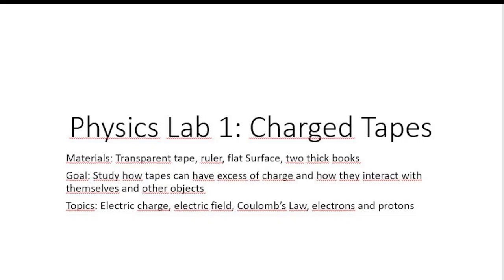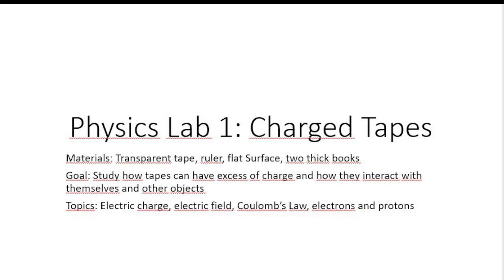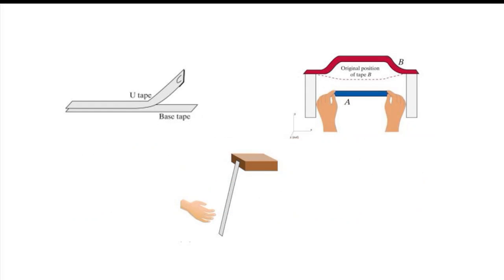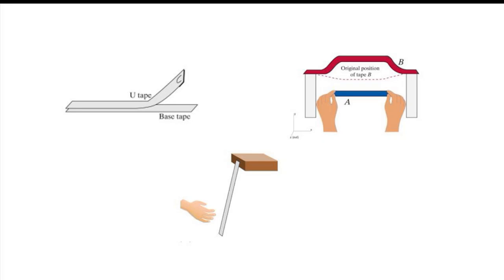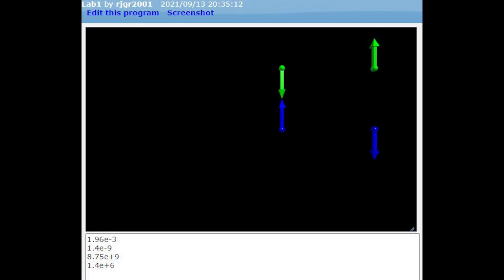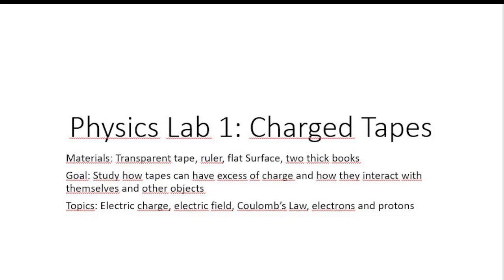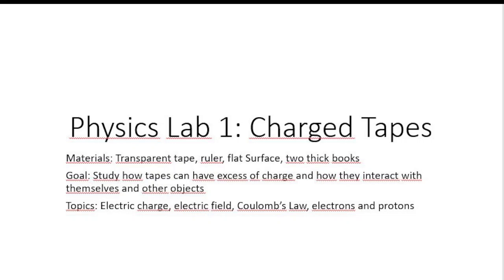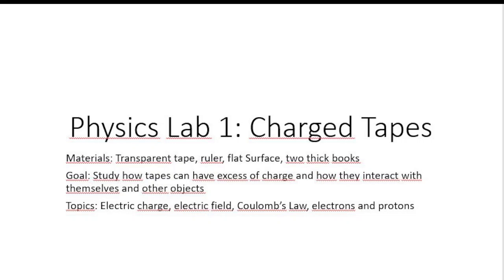PHY Lab 1 - Roberto Goncalves